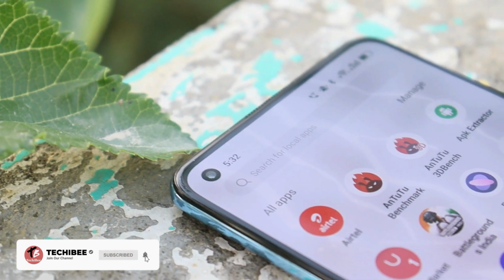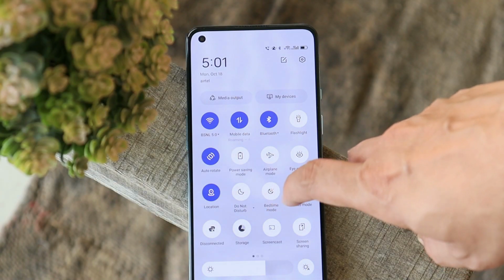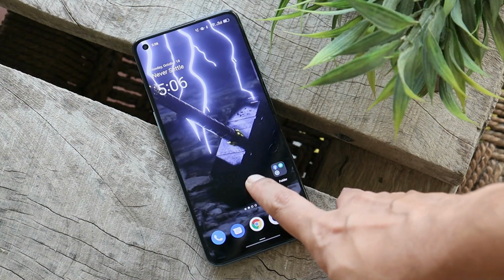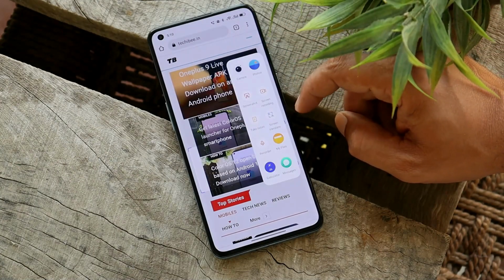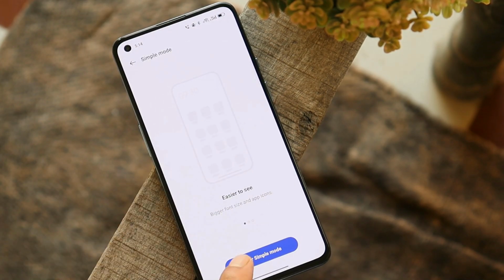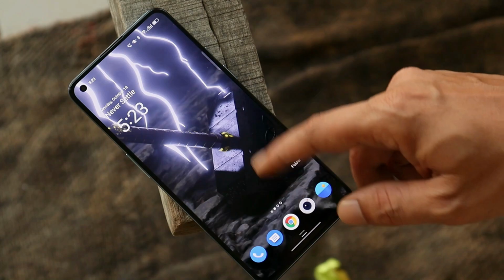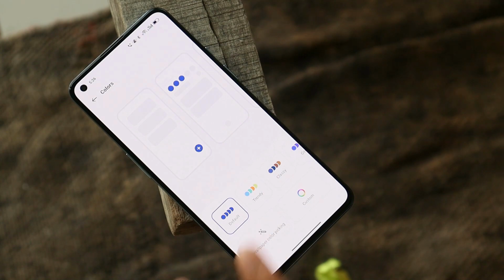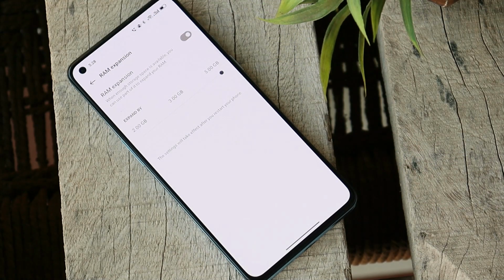Oneplus ColosOS 12 : Top features of ColorOS 12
Color OS 12 open beta 2 is now rolling out for Oneplus 9 series which brings some fixes to system & bluetooth.

Download Color OS 12 open beta 2 for Oneplus 9 Series